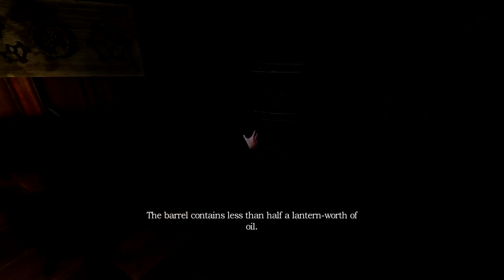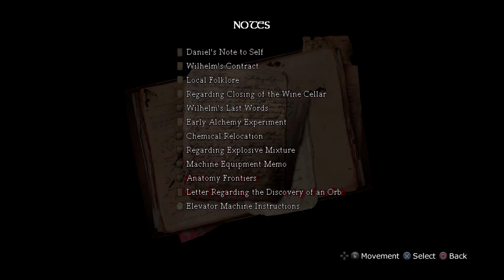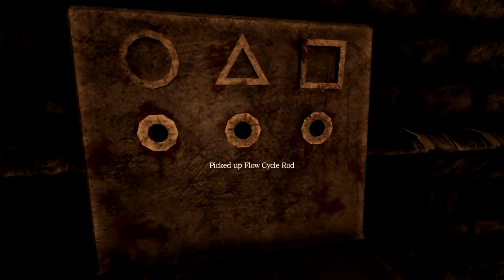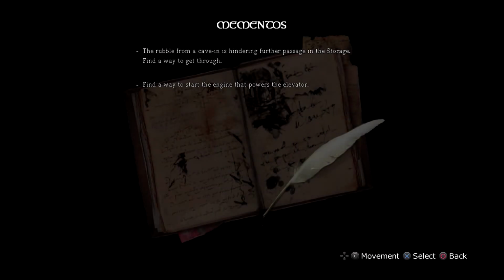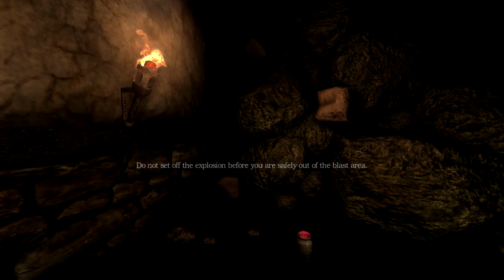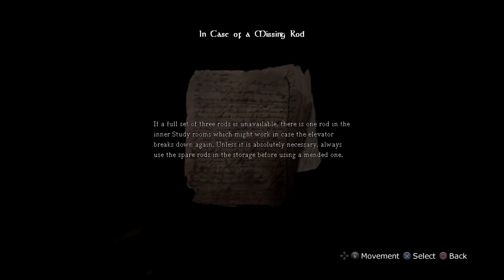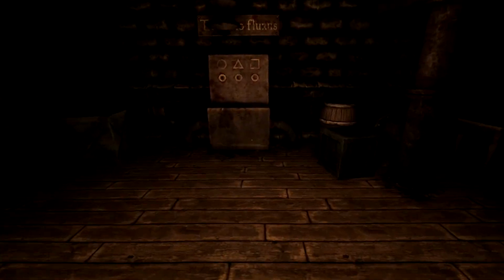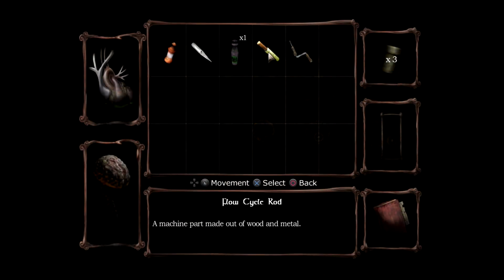Amnesia: The Dark's Decent - Let's Play Episode 5 (Work)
After this play session it really left my mind racing with all of the crap the game threw at me.